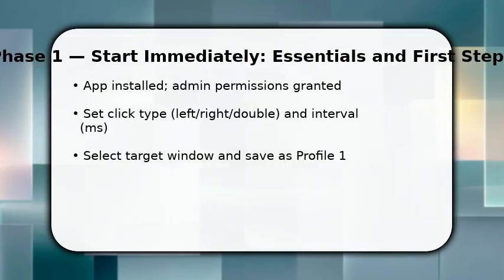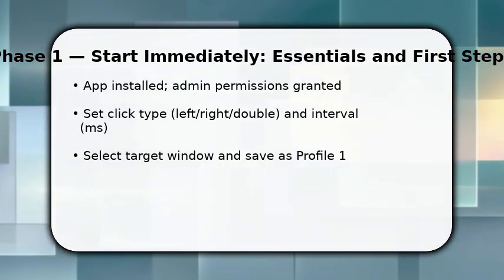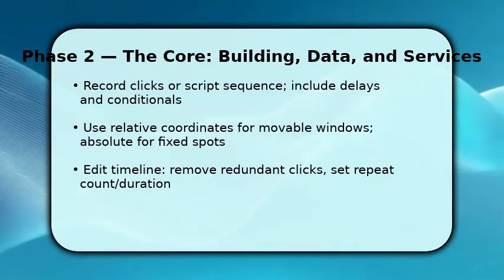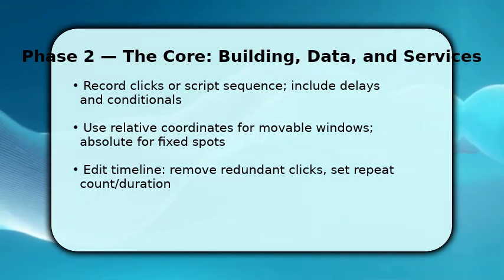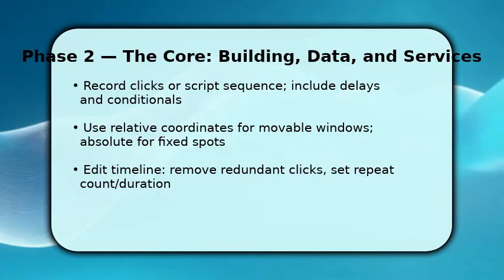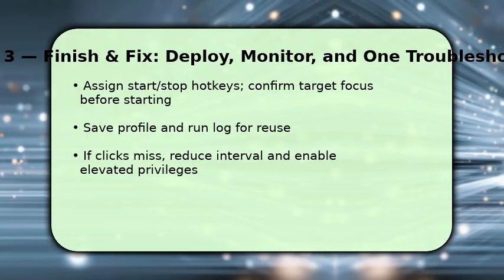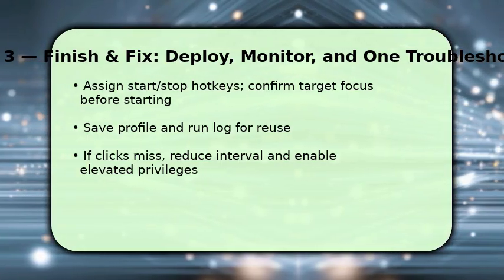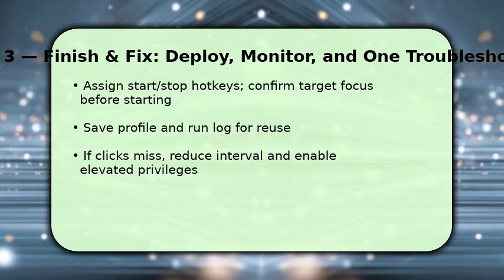How to Use the Auto Clicker (only Way)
How to Use the Auto Clicker (only Way) | 🔒 Surfshark VPN Deal — Stay private and secure. $1.99/mo + 3 Months Free ▸

Learn the ins and outs of using an auto clicker for gaming. This video provides a step-bythy guide on setting up, adjusting sensitivity, and tips to enhance your gameplay with this handy device.

auto clicker, gaming setup, click speed control, game performance boost, device tutorial, sensitivity settings, handheld gadget guide